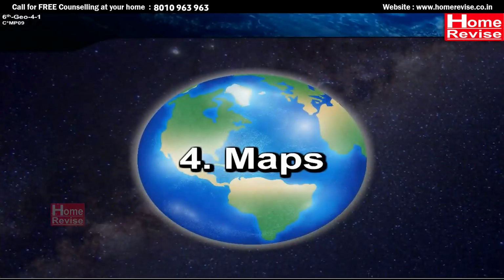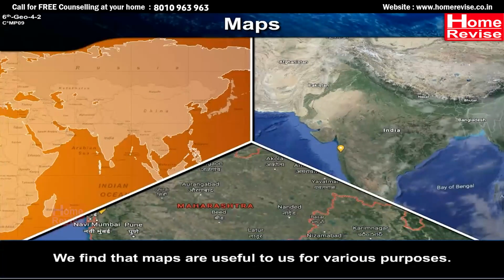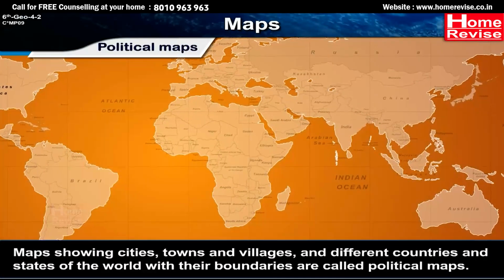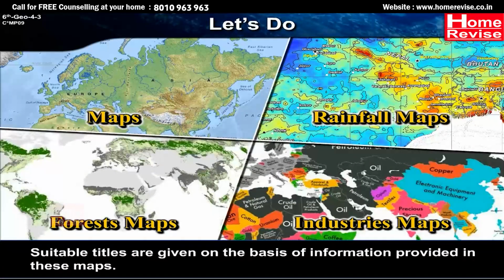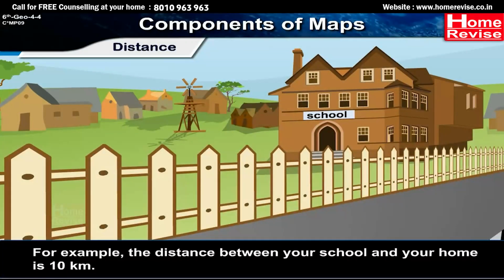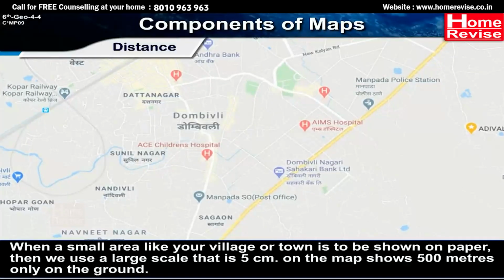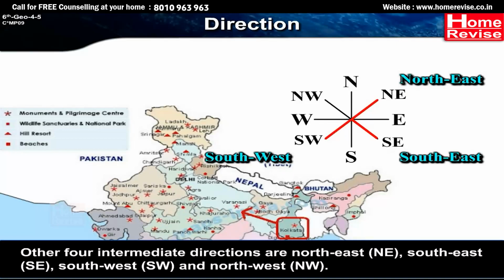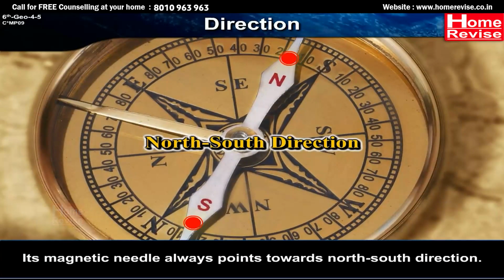Class 6 | Map | CBSE Board | Geography | Home Revis